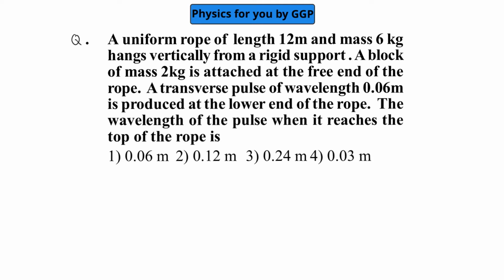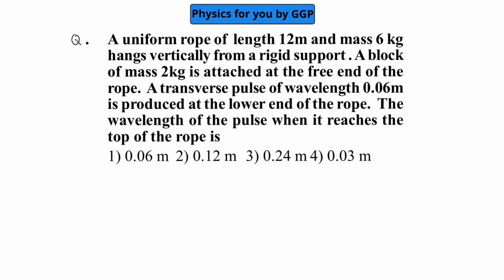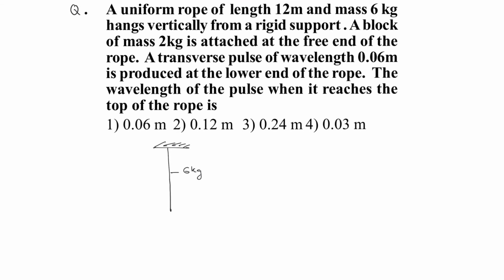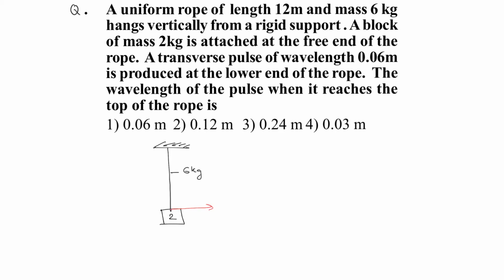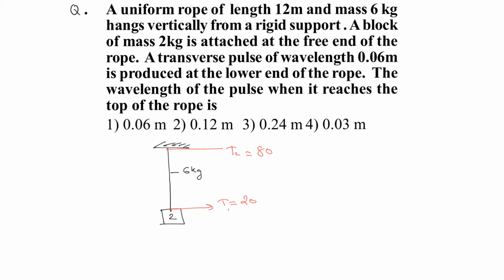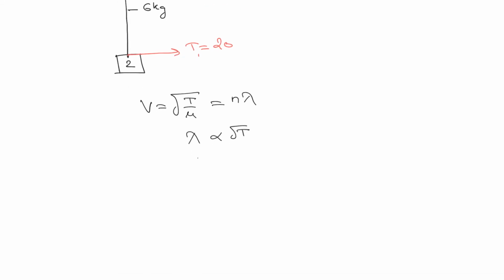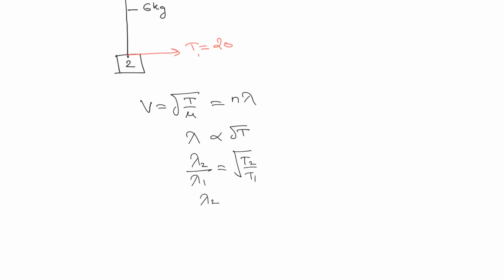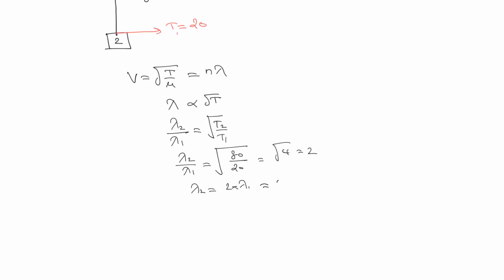waves and sound L2CW 05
A uniform rope of length 12m and mass 6 kg
hangs vertically from a rigid support. A block
of mass 2kg is attached at the free end of the
rope. A transverse pulse of wavelength 0.06m
is produced at the lower end of the rope. The
wavelength of the pulse when it reaches the
top of the rope is
1) 0.06 m 2) 0.12 m 3) 0.24 m 4) 0.03 m